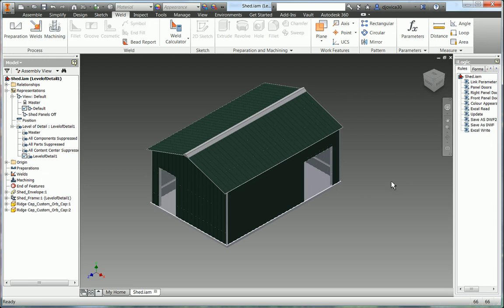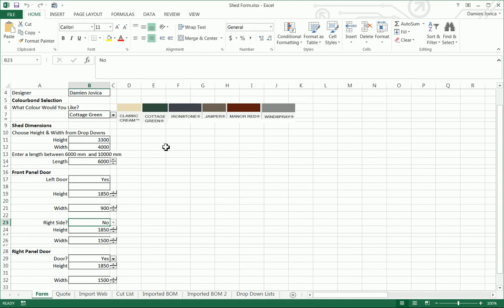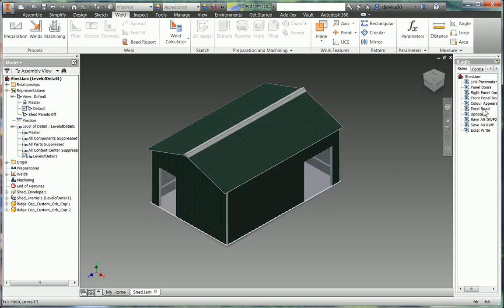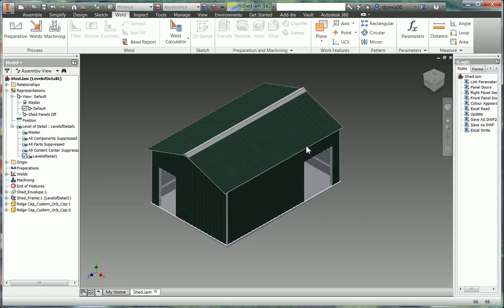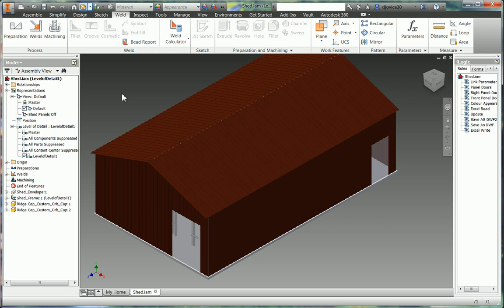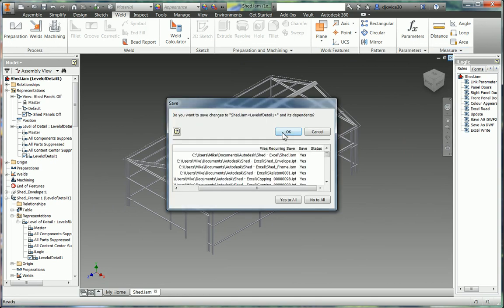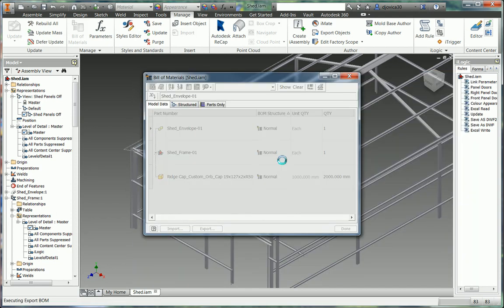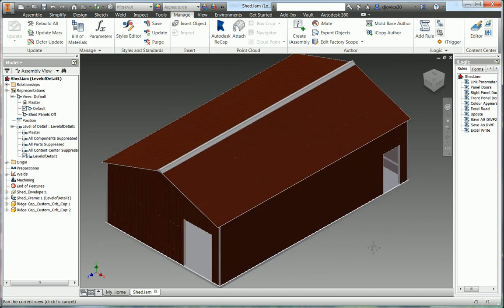Autodesk Inventor iLogic Read/Write Excel Spreadsheet